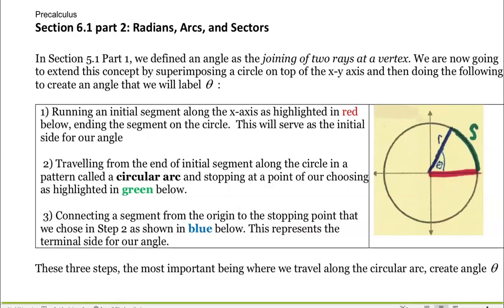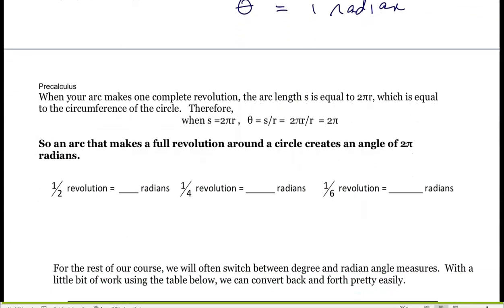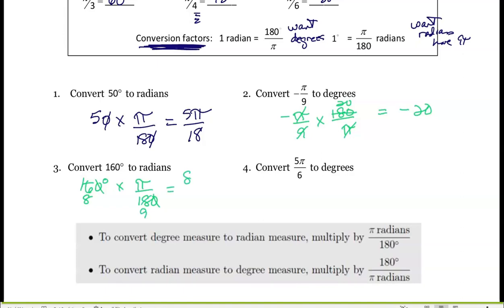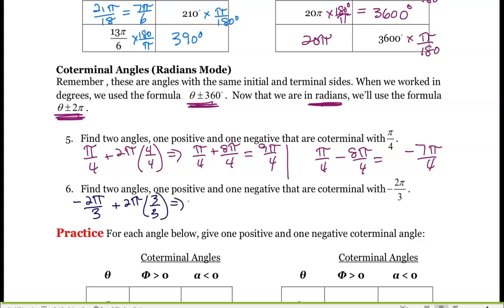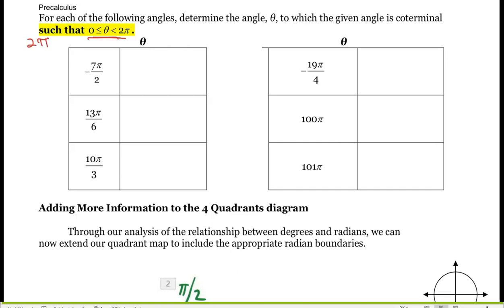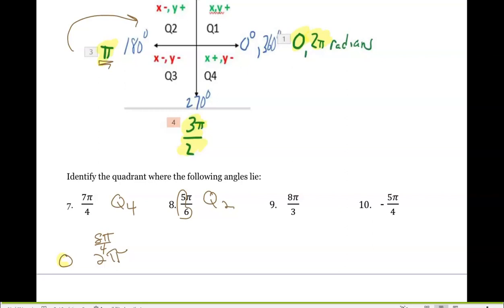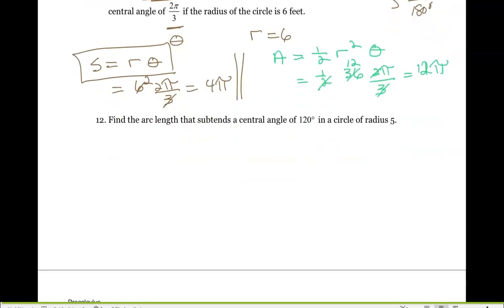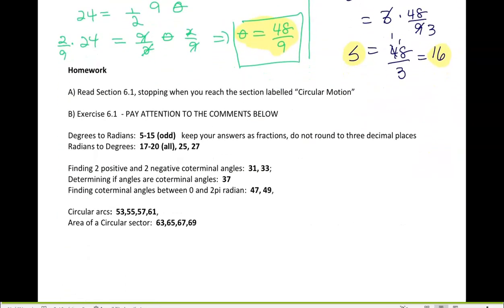precalculus 6 1 part 2 2024